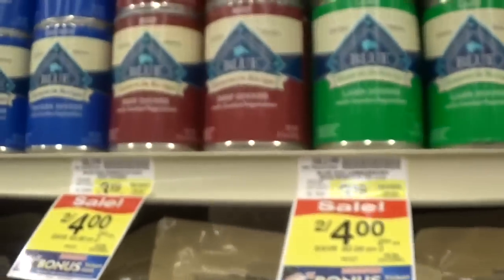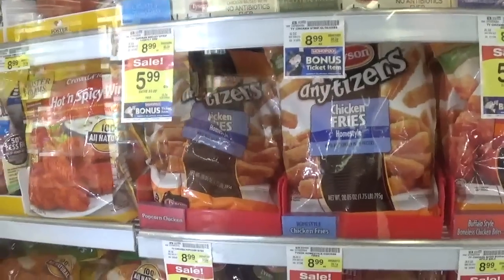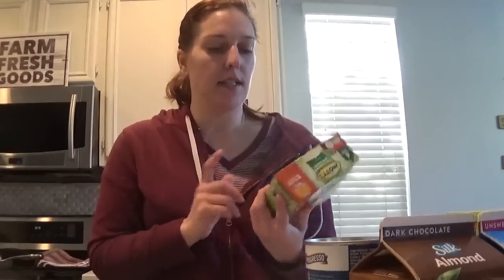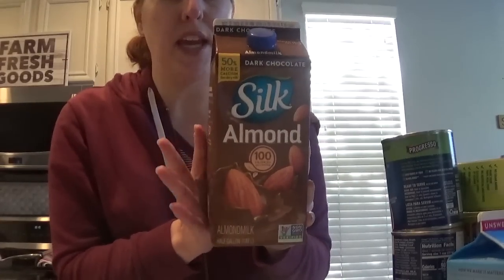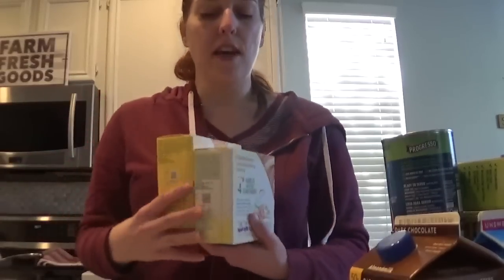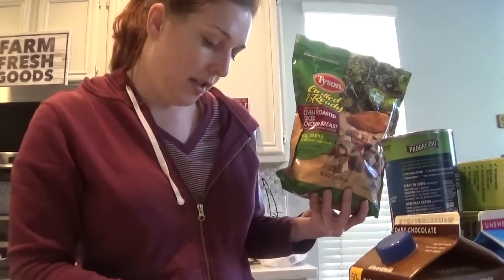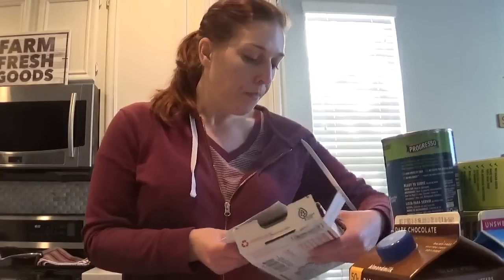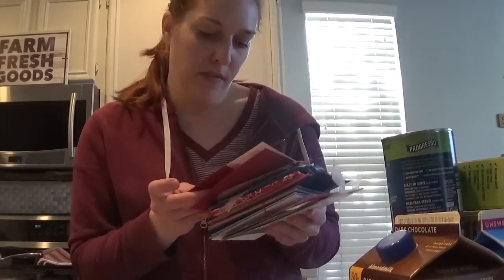WEEKLY ALBERTSONS IN STORE GROCERY DEALS & HAUL!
Earn FREE cash with the rebates below:
Ibotta
jqbzrb

Ibotta
jqbzrb